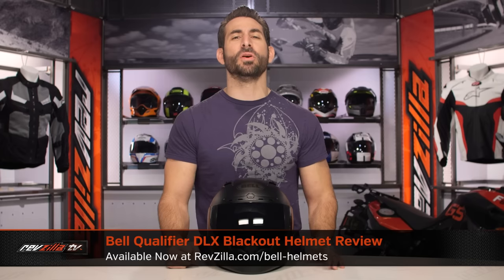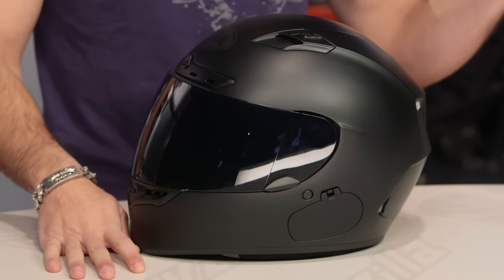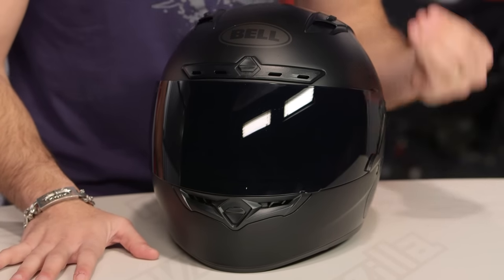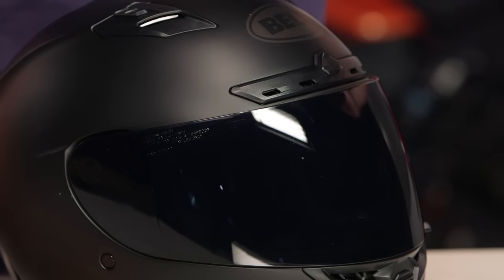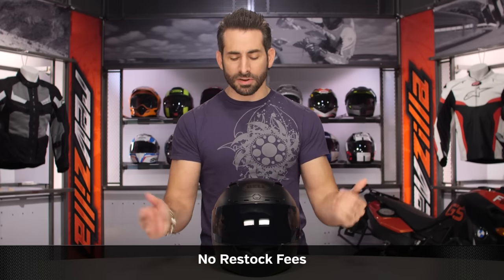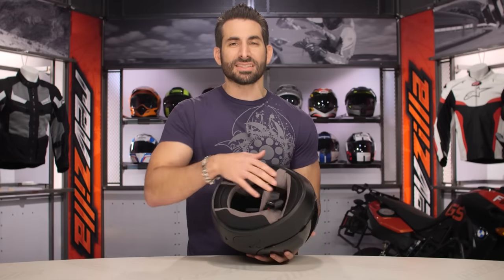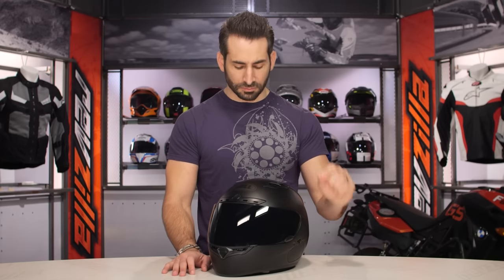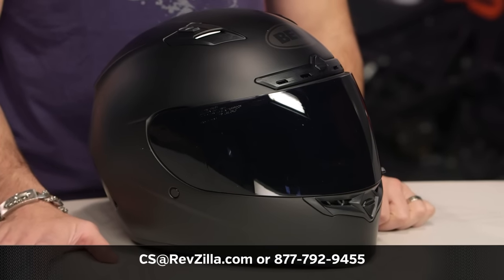Bell Qualifier DLX Blackout Helmet Review at RevZilla.com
Bell Qualifier DLX Blackout Helmet Review
The Bell Qualifier DLX Blackout Helmet is takes the impressively sleek Qualifier DLX and gives it a more subdued, low profile look with its matted out black shell. The Qualifier DLX Blackout helmet is made with a lightweight polycarbonate shell and comes in 3 shell sizes. Additional features of the Bell Qualifier DLX Blackout Helmet include a Transitions Adaptive Shield, an adjustable ventilation system for cooling and comfort, and the ability to house a Sena SMH-10 Bluetooth communication unit (with the proper adapter plate.)